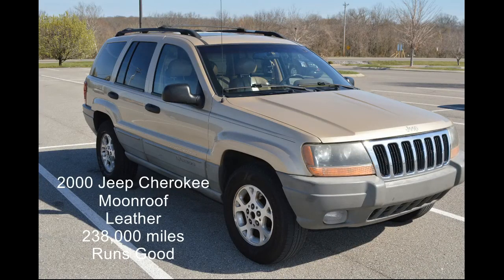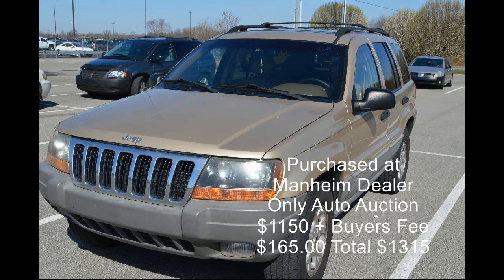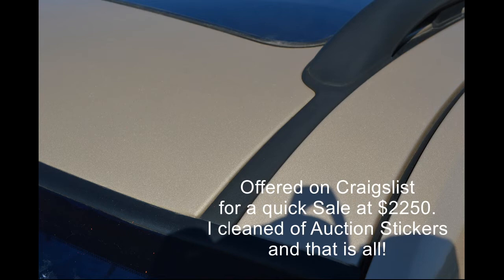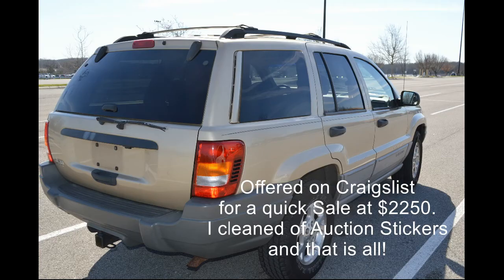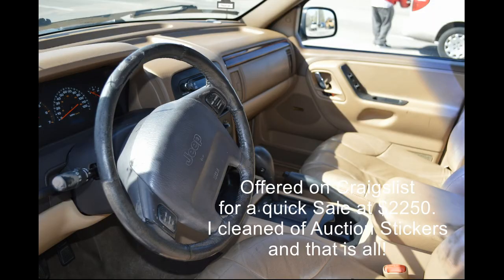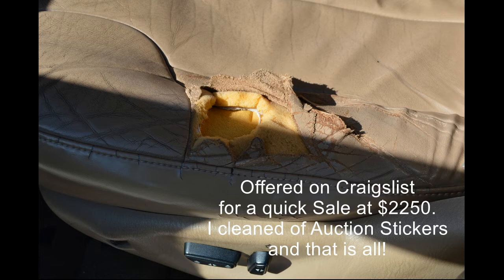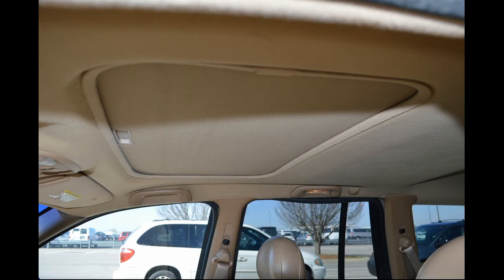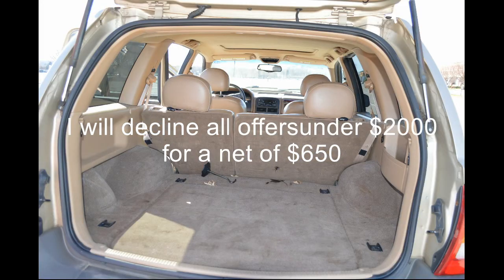Howtogetstartedflippingcarslegally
I specialize in under $3000. cars